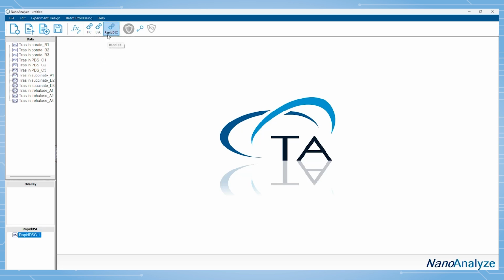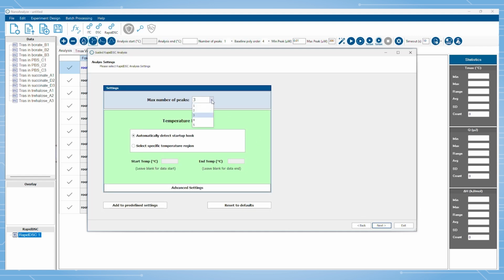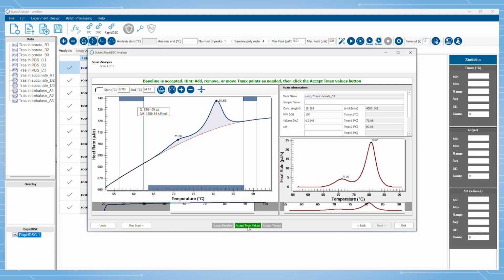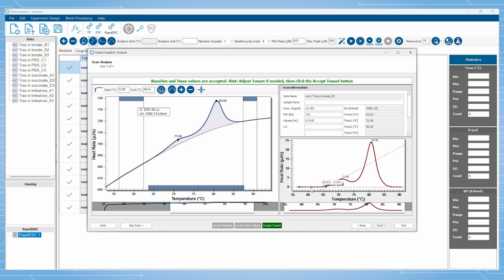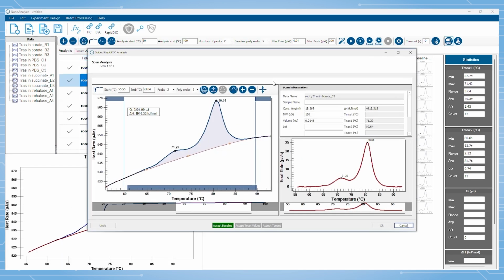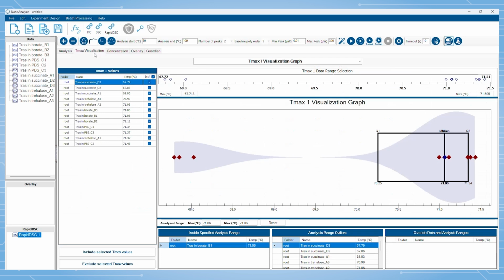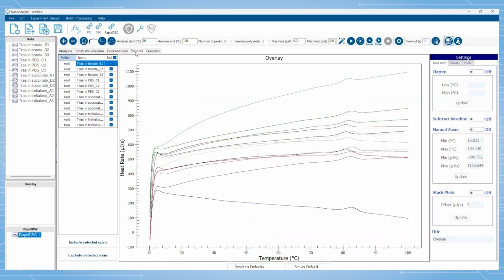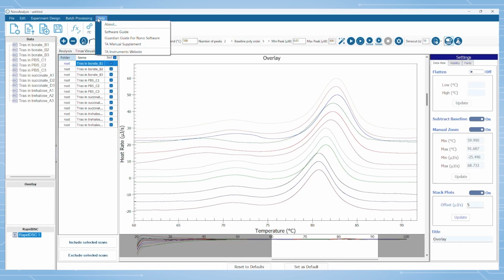Using RapidDSC Analysis Features in NanoAnalyze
In this Tech Tip, we will demonstrate how to use the RapidDSC analysis features in NanoAnalyze to rapidly analyze DSC data with automatic peak picking and baseline detection.